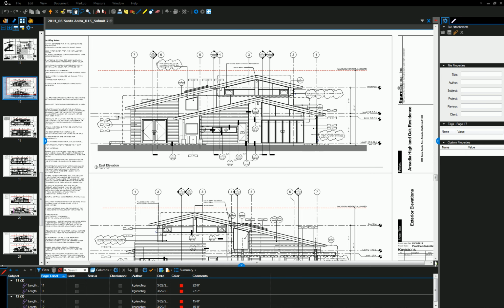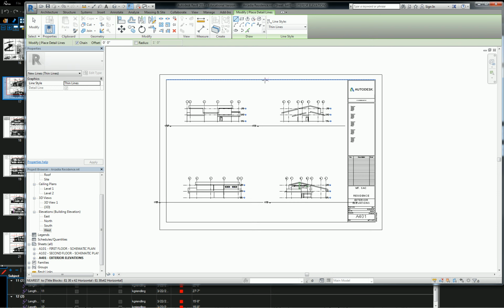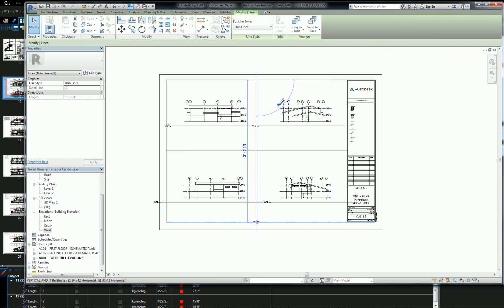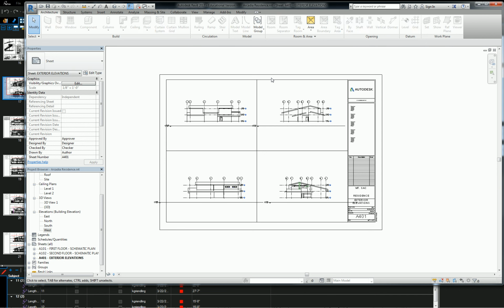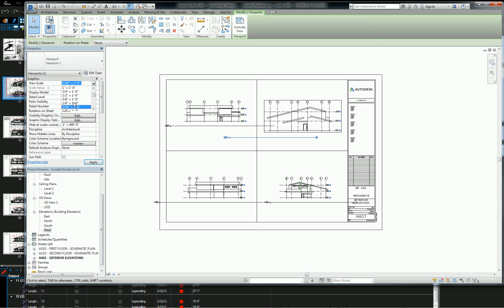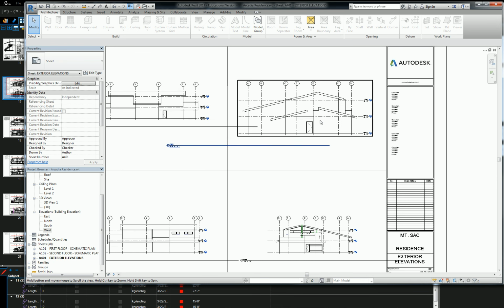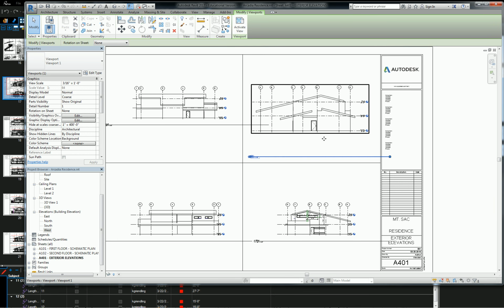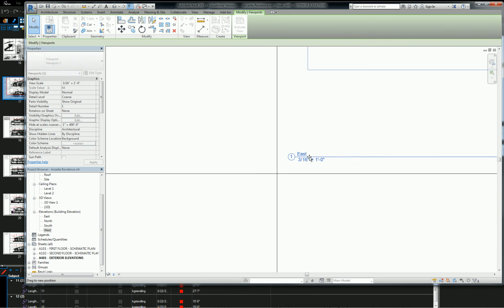Formatting the Revit Sheet With Separators and Titles